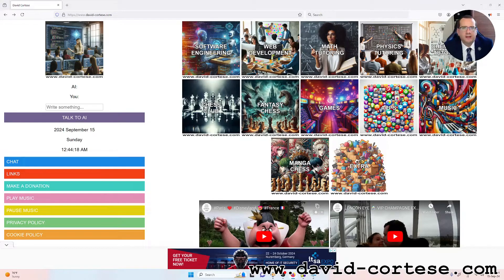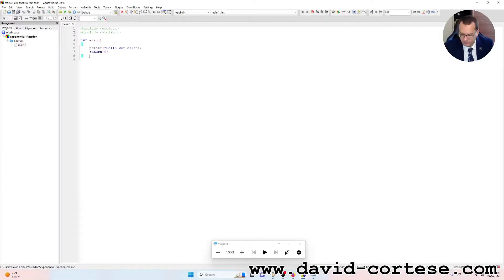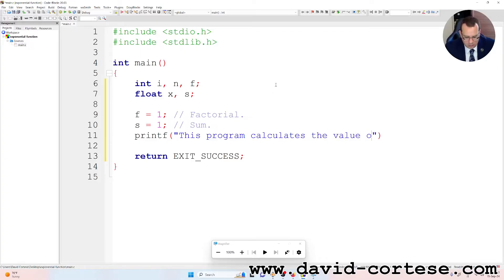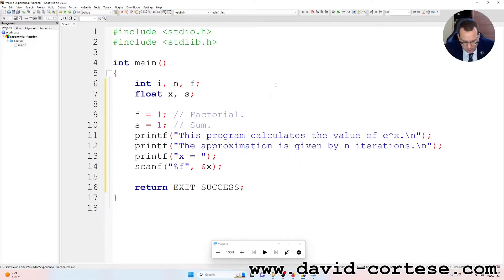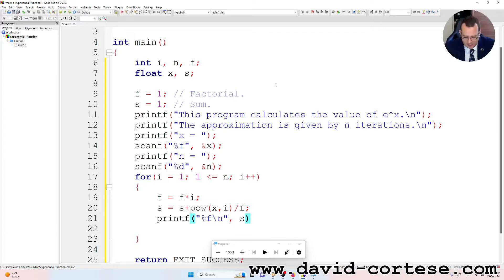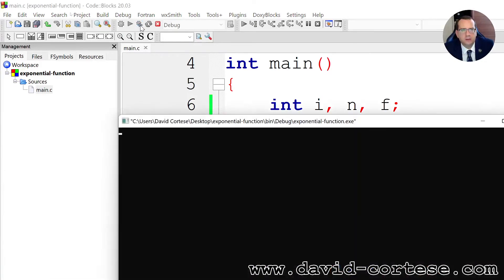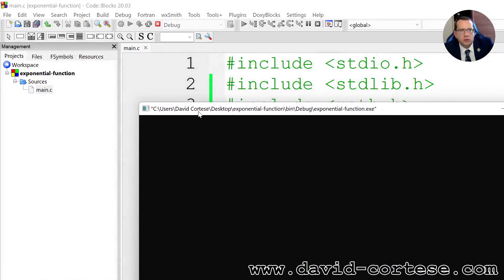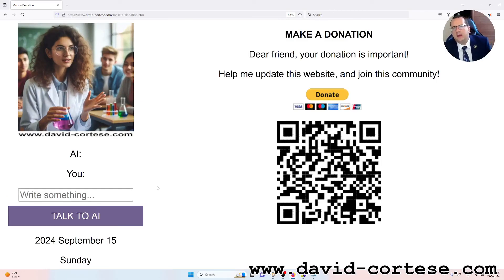SOFTWARE ENGINEERING 🖥️ C PROGRAM 💻 EXPONENTIAL FUNCTION